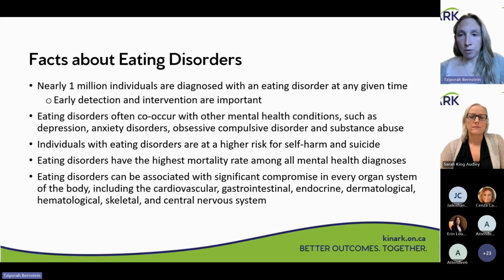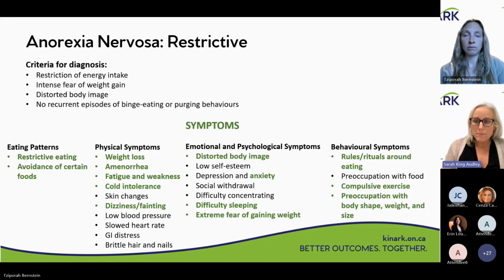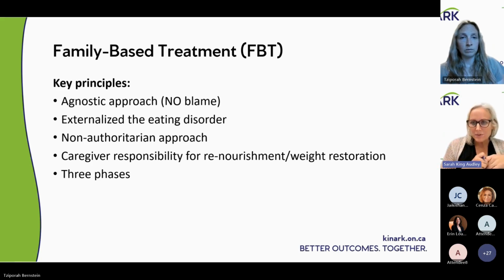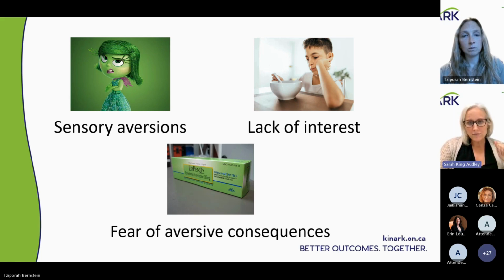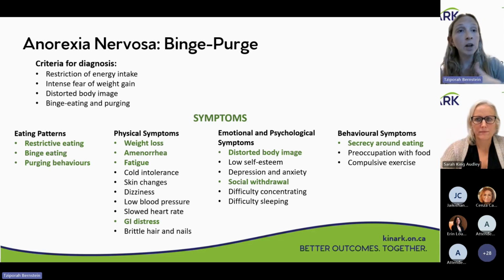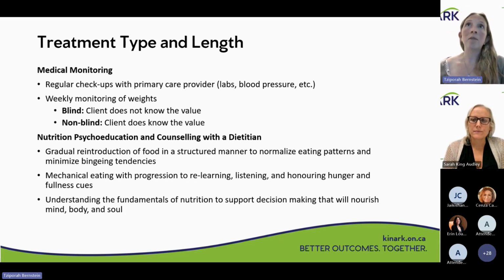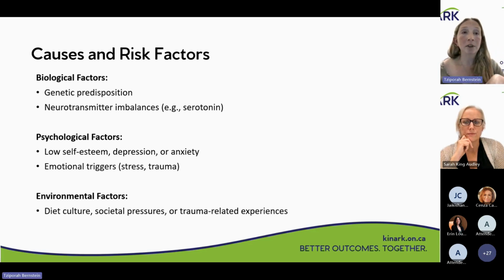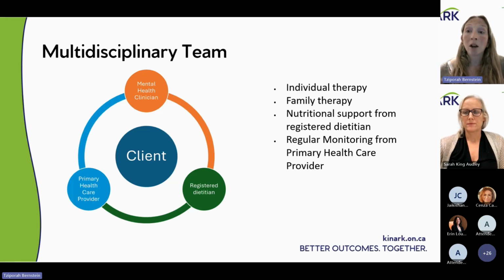Family Education Session: Understanding and Addressing Eating Disorders in Adolescents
Kinark Child and Family Services - Sept 26, 2024.

Kinark Clinicians walk through a guide to basics and treatments for eating disorders in adolescents.